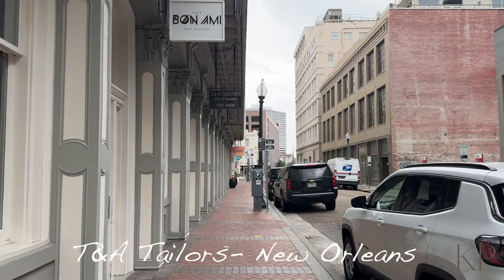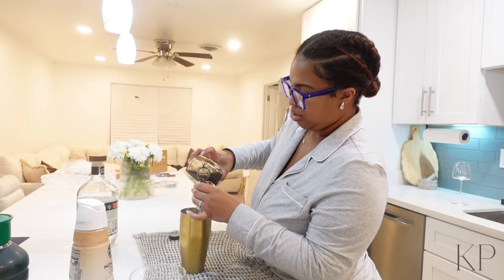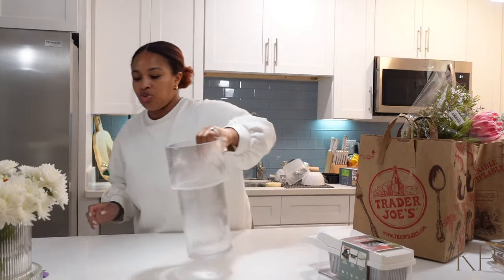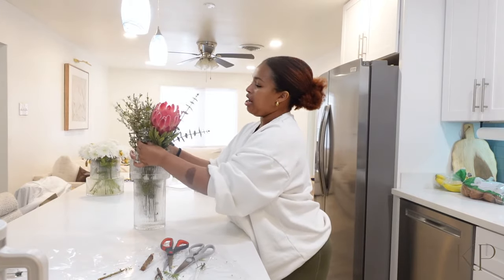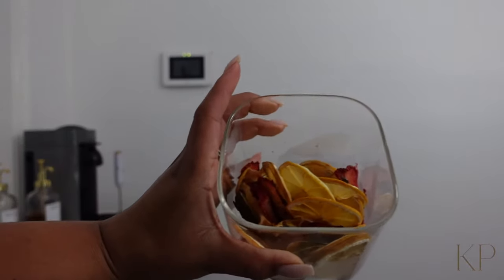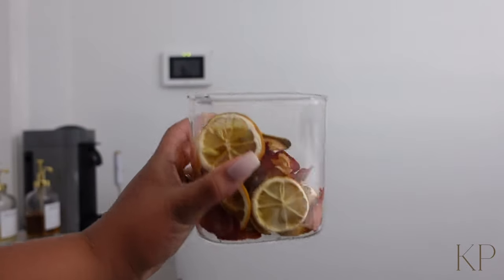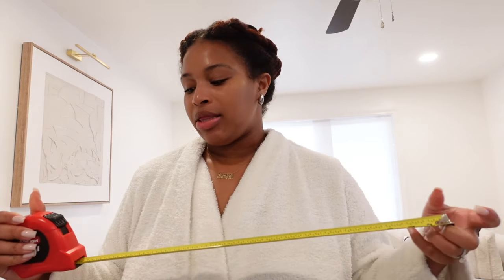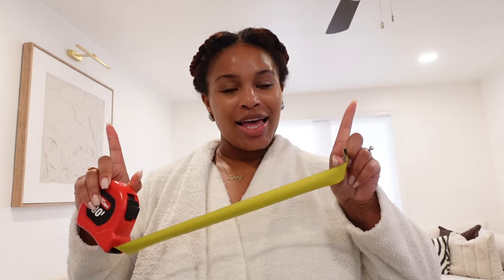vlog- running errands, home updates, grocery shopping, custom closet, espresso martinisss 🍸 & more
Items mentioned:
Beauty room/ office sideboard
Blue blue light Glasses
Clear shelves
My bed
My dresser
Similar nightstand
Amazon Storefront

Let’s Keep In Touch!